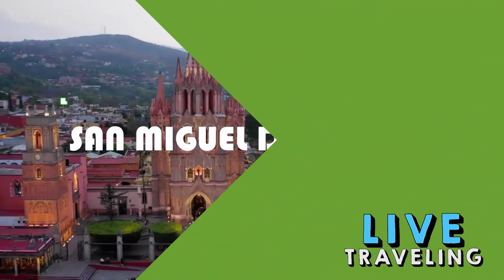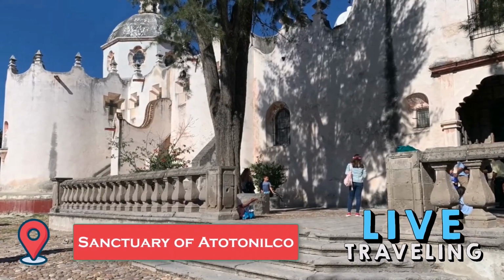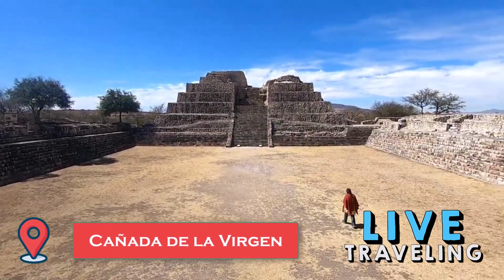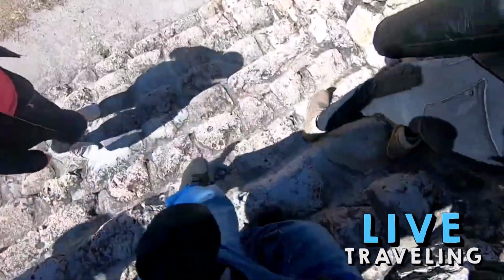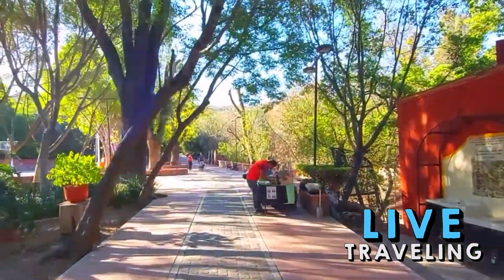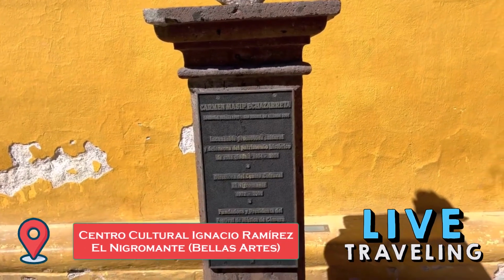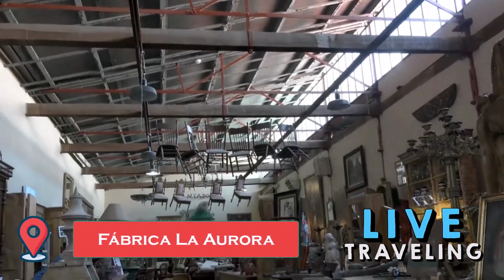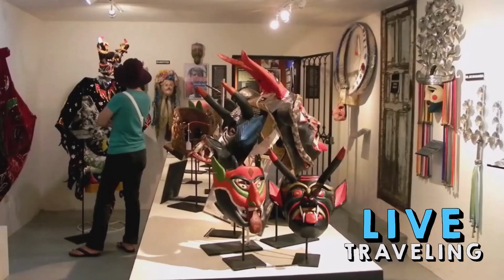San Miguel de Allende Mexico Complete Travel Guide | Things to do San Miguel de Allende Mexico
00:00 San Miguel de Allende Mexico
01:02 Parroquia de San Miguel Arcángel
01:47 Sanctuary of Atotonilco
02:39 Cañada de la Virgen
03:22 El Jardín
04:01 Charco del Ingenio
04:40 Juárez Park
05:22 Museo Casa Ignacio Allende (Museo Histórico)
06:13 Centro Cultural Ignacio Ramírez El Nigromante (Bellas Artes)
07:06 Fábrica La Aurora
07:43 Mask Museum
08:25 Final

All You Need To Know San Miguel de Allende
2023 San Miguel de Allende